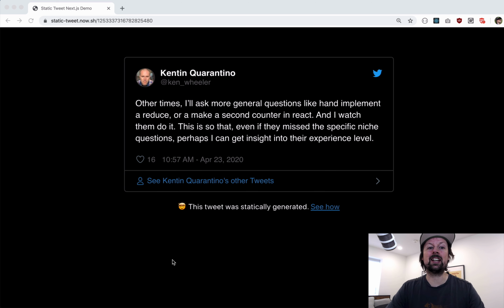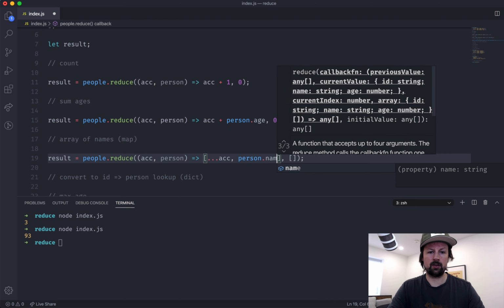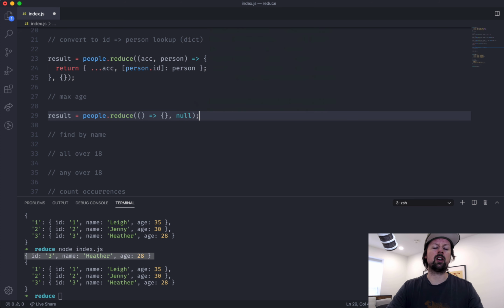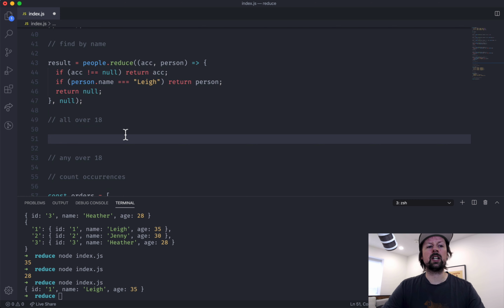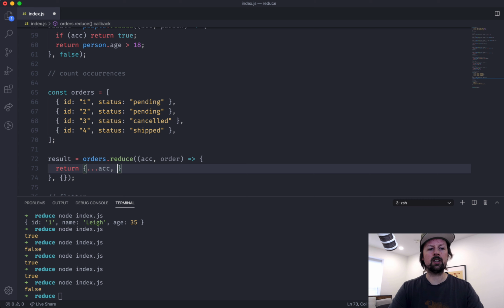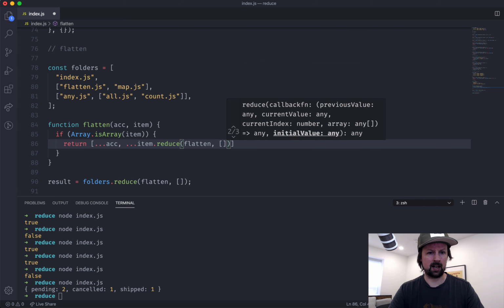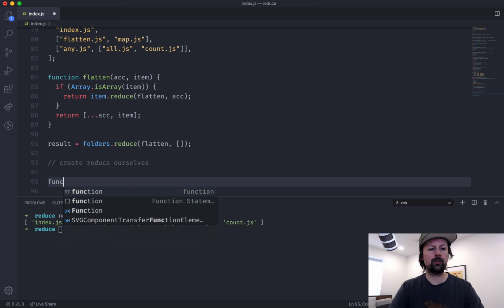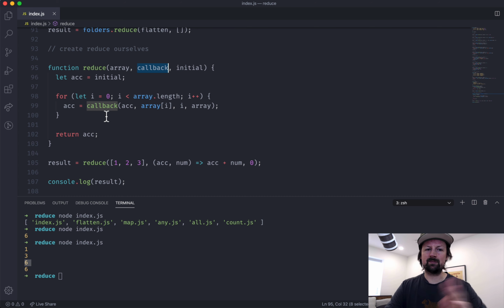Reduce: 10 Different Examples. JavaScript Fundamentals.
Reduce may be the most versatile function in JavaScript. You can use it to map an array, to count an array, to sum values, to find the min or max value, to find a specific record, to flatten an array, to convert from an array to an object, and the list goes on. This is a love story for reduce.

In this video we will use reduce in 10 different ways and also learn how to build our own reduce function to discover how it works underneath the hood.